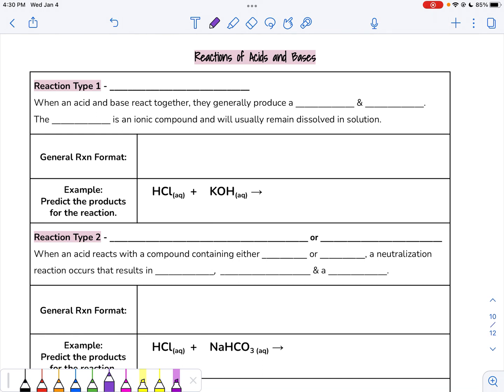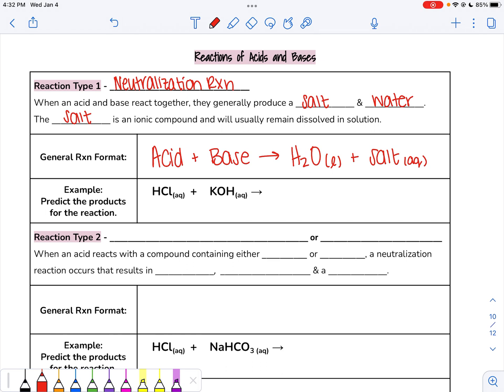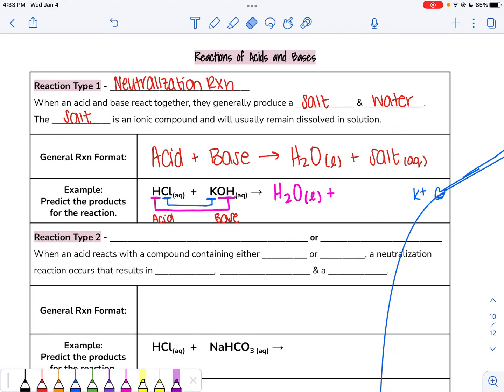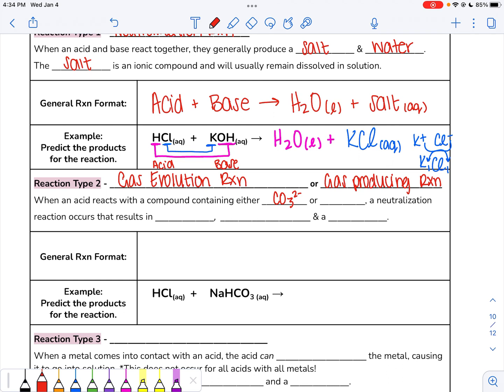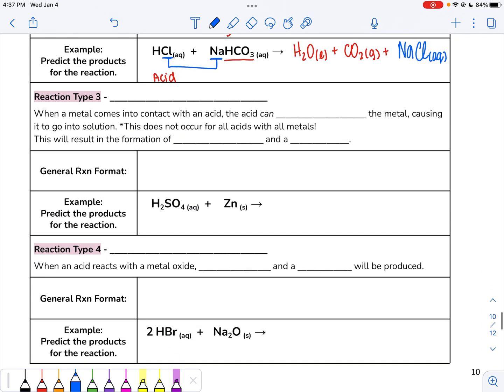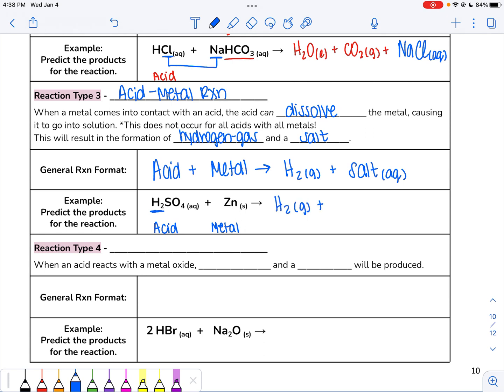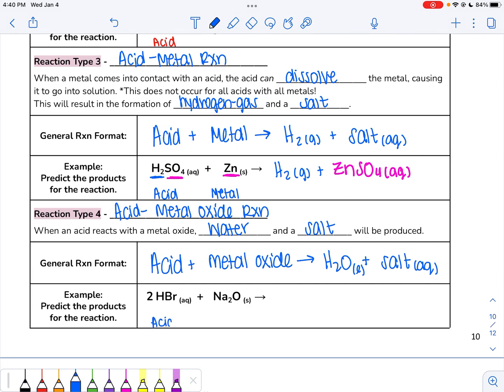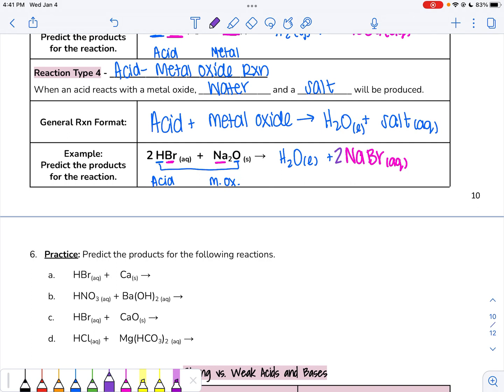Rxns of Acids and Bases